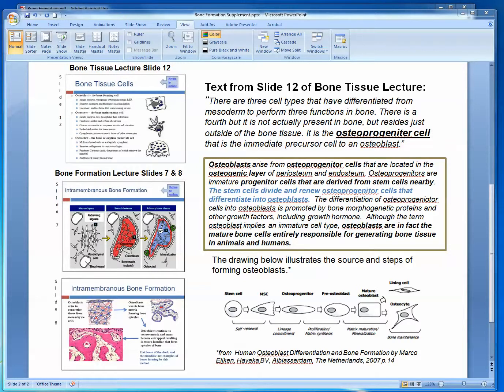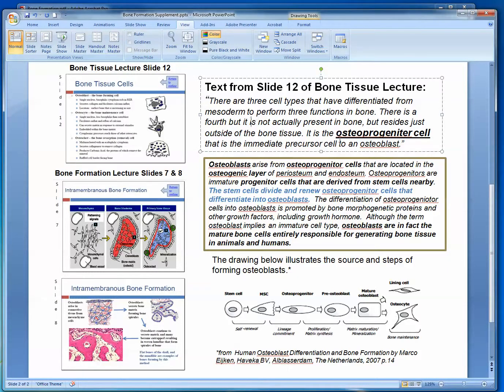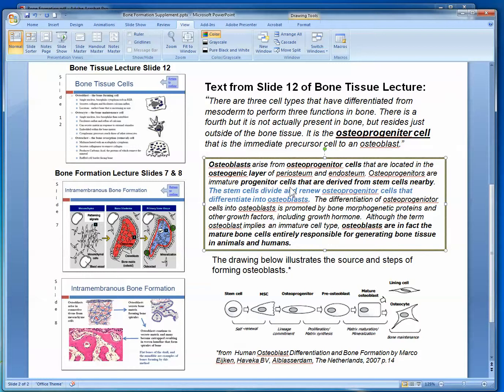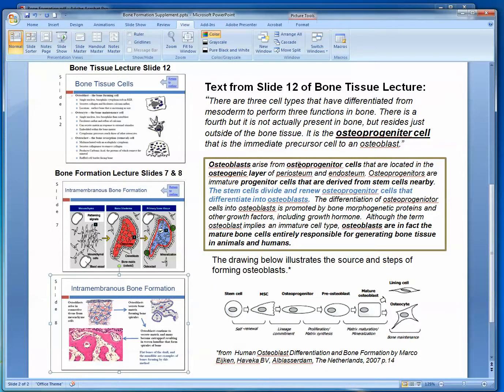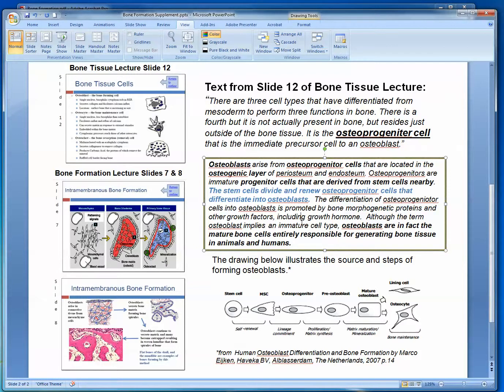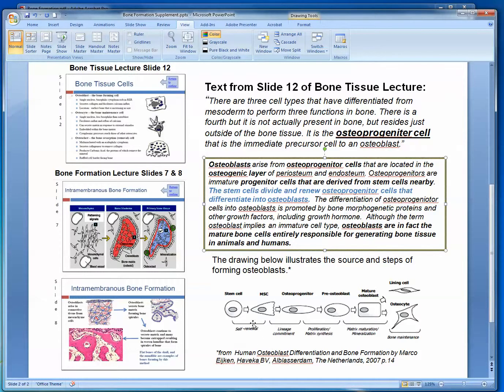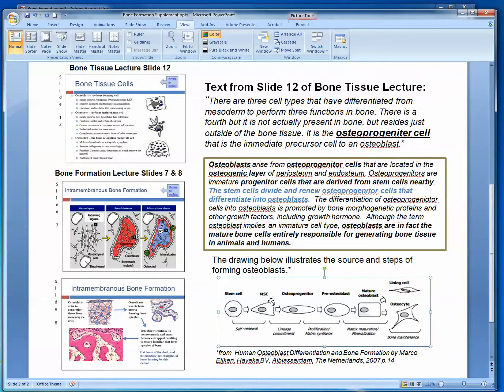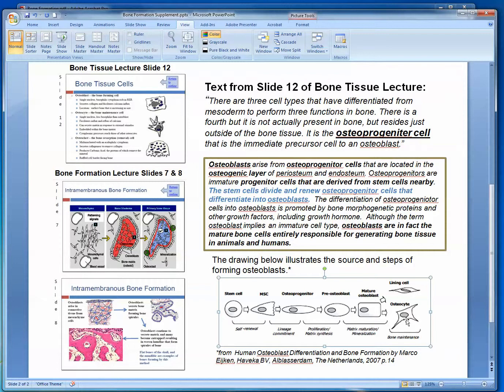Where do Osteoblasts come from?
This video explains how osteoblasts are originally derived from stem cells that give rise to osteoprogenitor cells that in turn differentiate into osteoblasts.